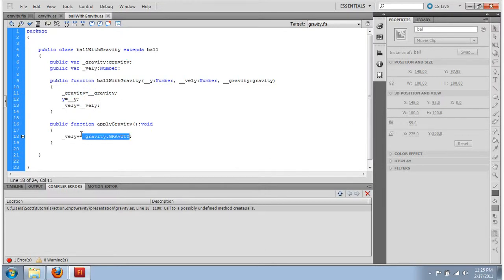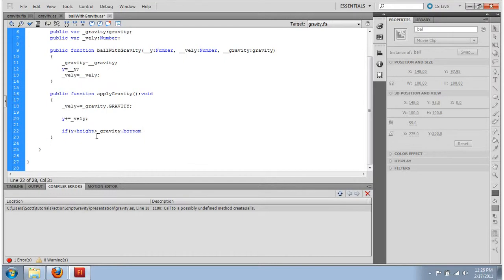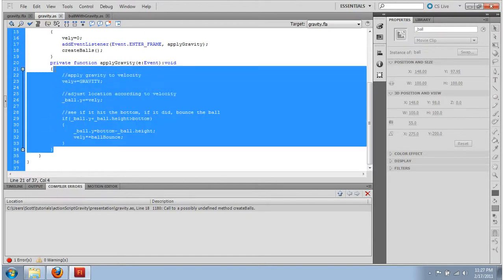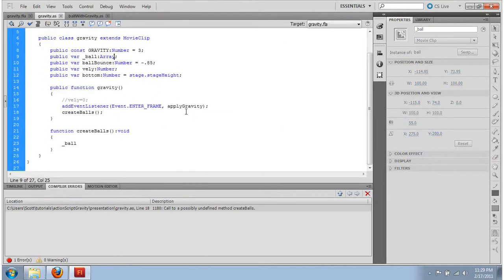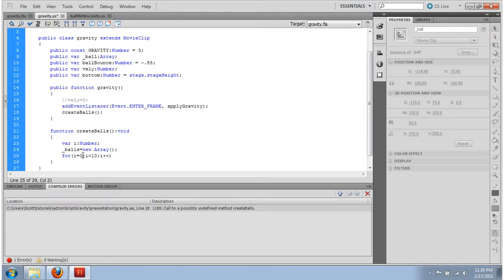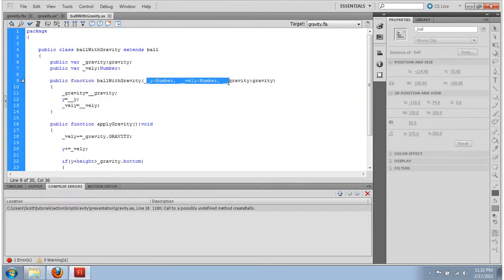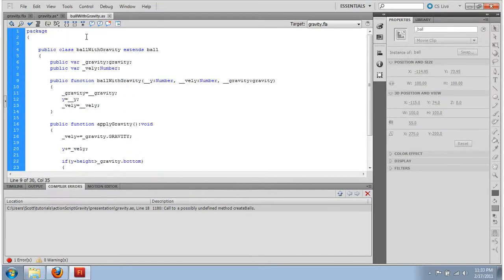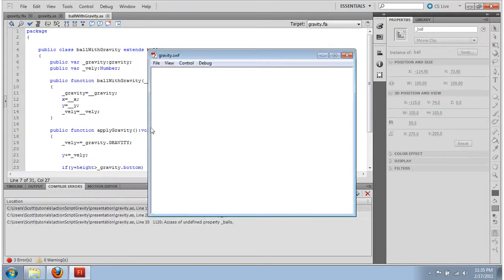How to Make a Gravity Engine in ActionScript3.0 (3/4)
In this tutorial you will learn how to use classes to spawn multiple instances of a class, learn how to use multiple classes, and a few other basic things.